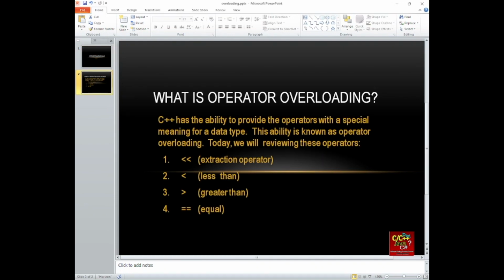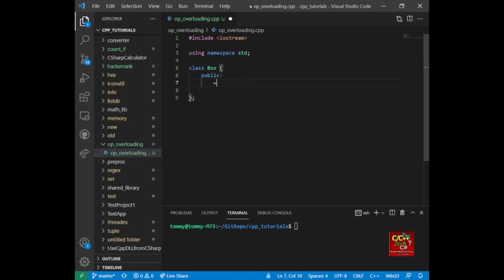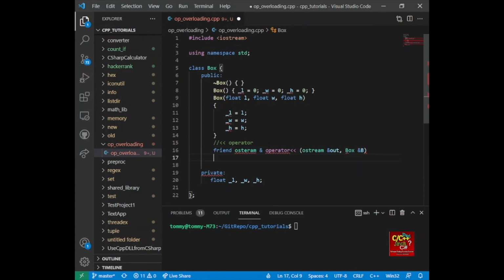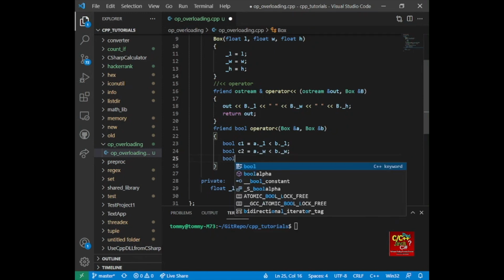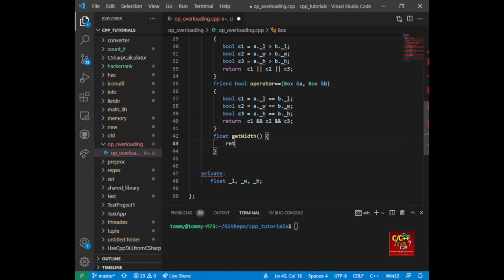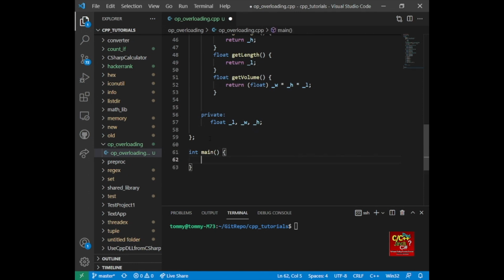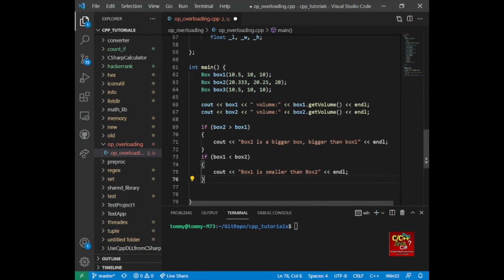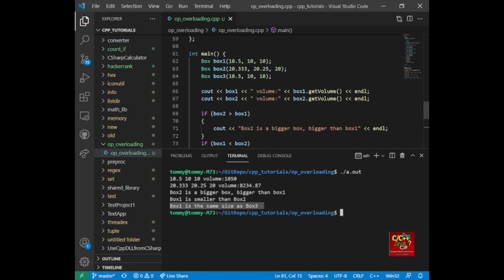C++ Operator Overloading | Software Coding Tutorials Channel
Today, I will you give you a brief C++ Operator Overloading tutorial.  I will show you how to overload lesser than, greater than, equal to operator, and extraction operator.   This is a very good introduction for anyone who is still learning C++.